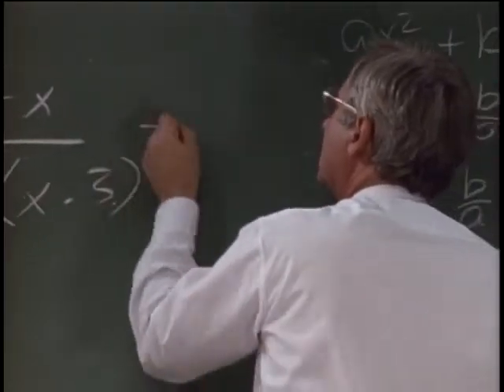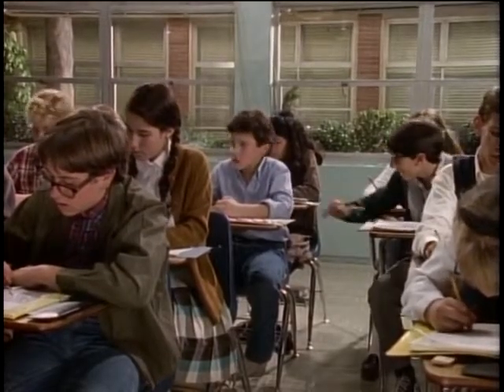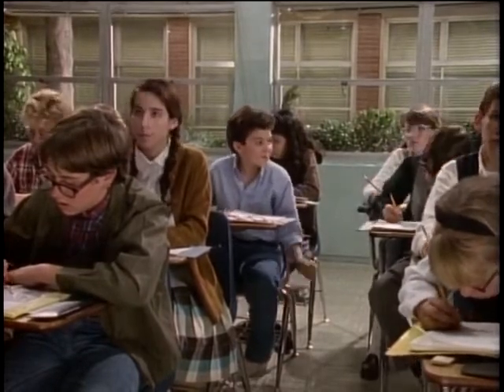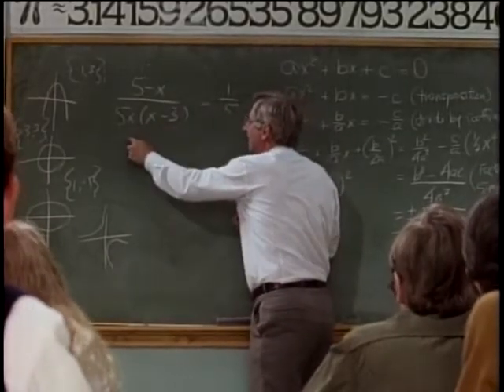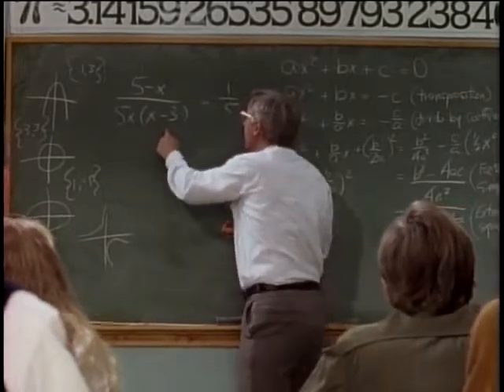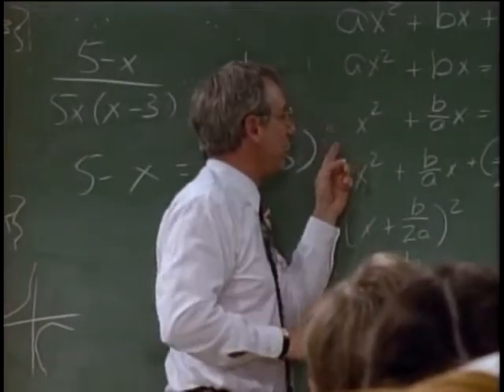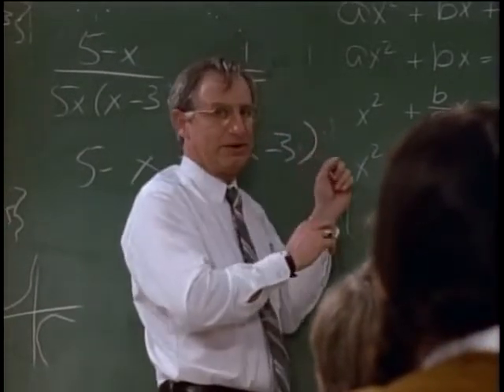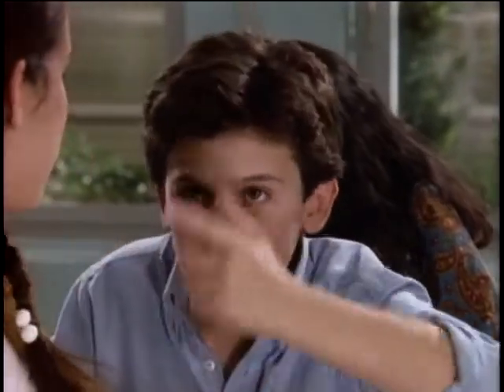The Wonder Years - Solving Quadratic Equations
Now in Honors Math, Kevin struggles to answer how to solve a quadratic equation.